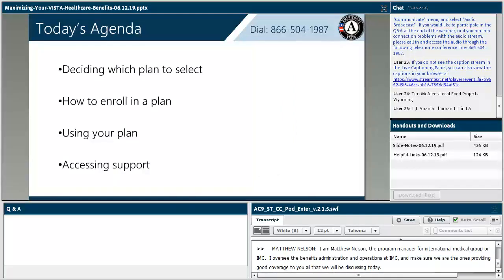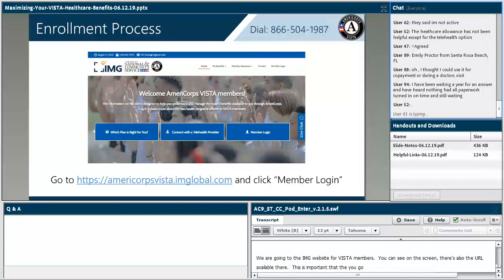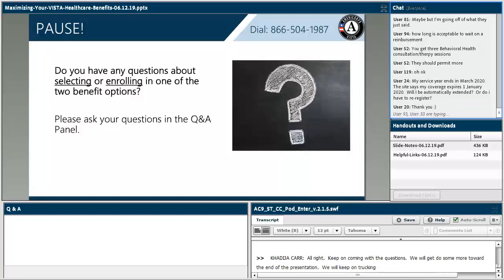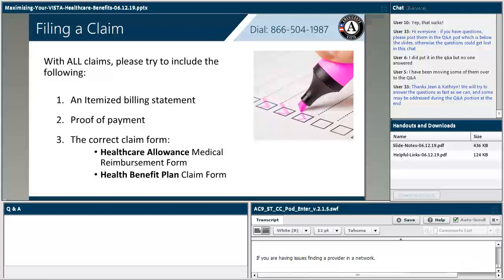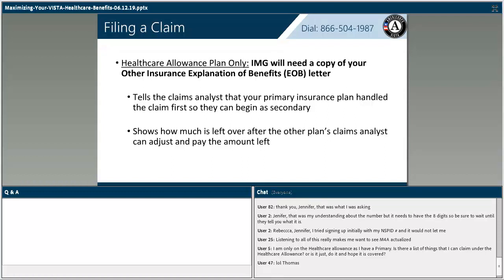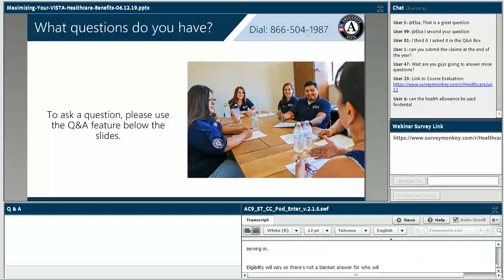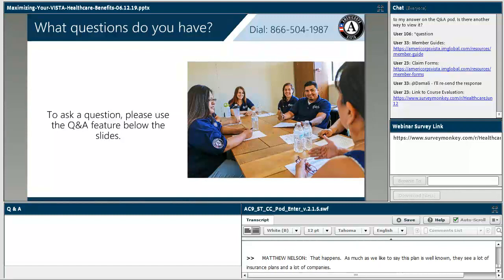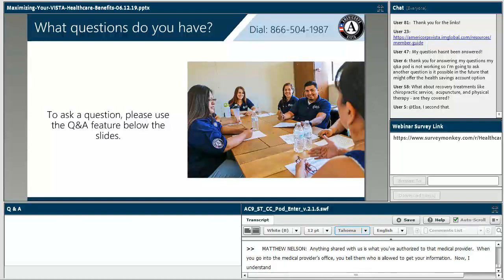Maximizing Your VISTA Healthcare Benefits 6 12 19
Get the most from your AmeriCorps health benefits by learning the differences between the two options, previewing the enrollment process, and reviewing how to use your plan when you need care.